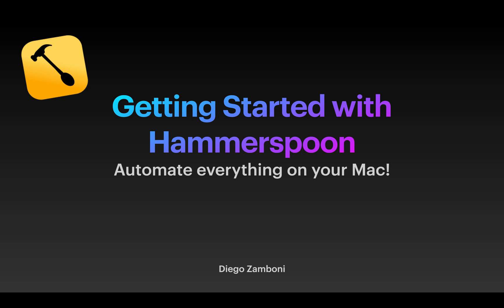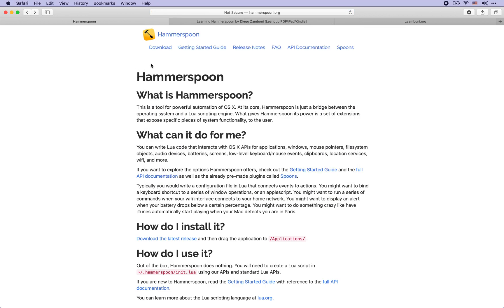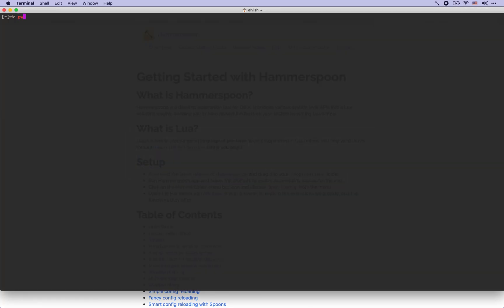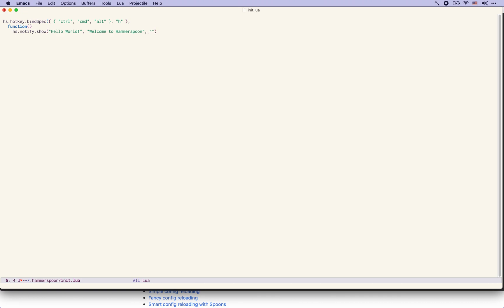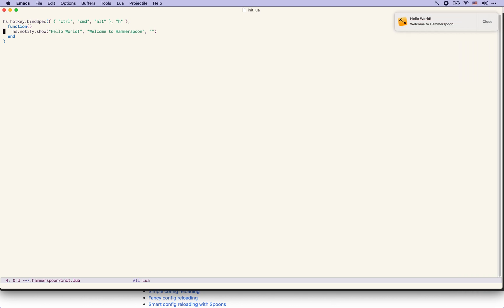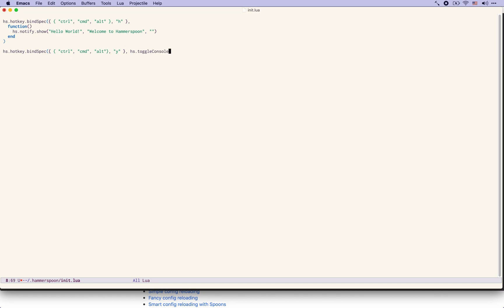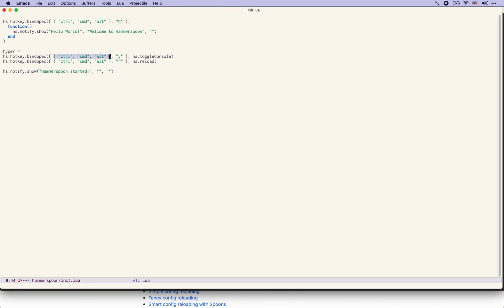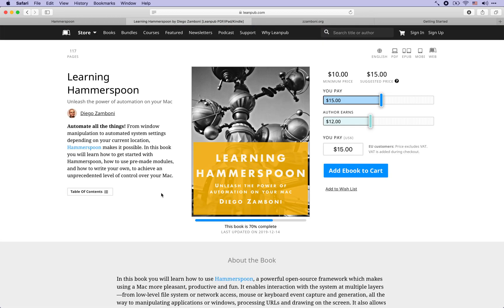Learning Hammerspoon: Getting Started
Unleash the power of automation on your Mac with Hammerspoon!

With this first video we will get started with Hammerspoon, a powerful automation tool for macOS, and you will get a glimpse of its features.

Want to learn more? Use this coupon link to get it at a special price